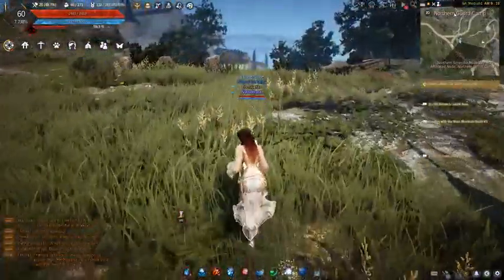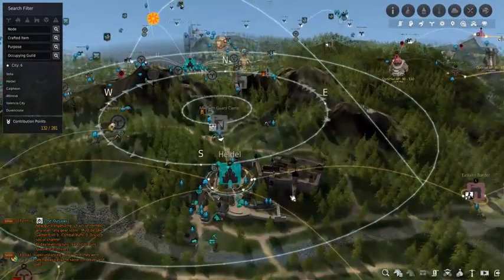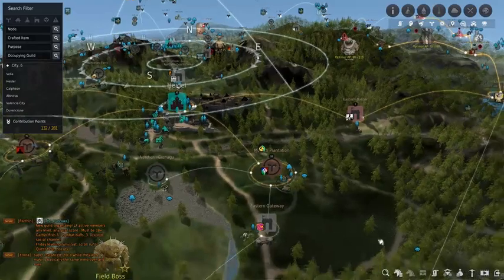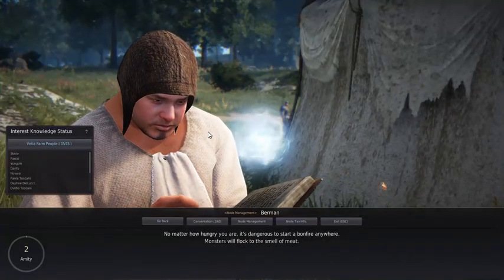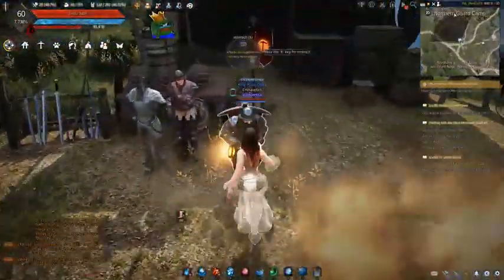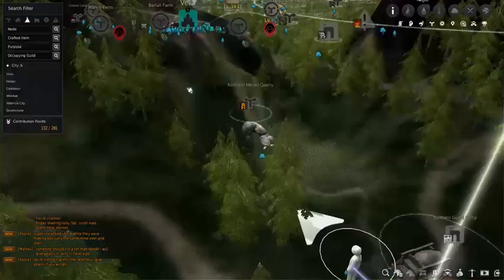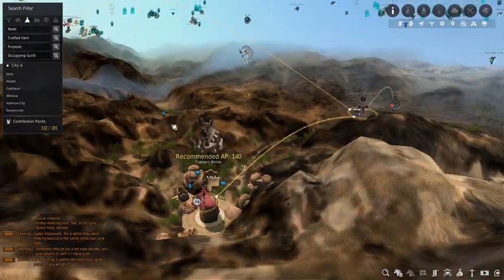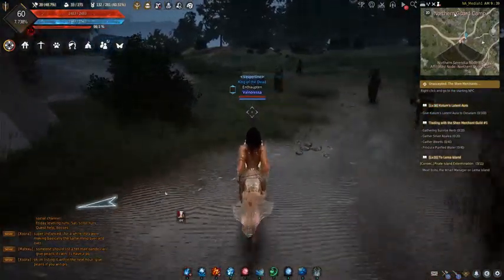How to: Node management and Investing.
Node management and investing with contribution and energy points. Some nodes you may need to link, and here you can view how! Nodes increase your drop rate for items within that nodes range, as well as allows you to place workers there to gather.